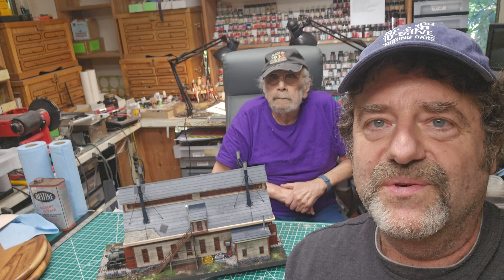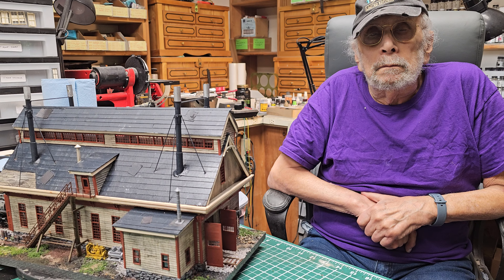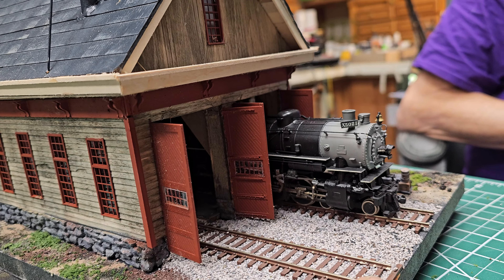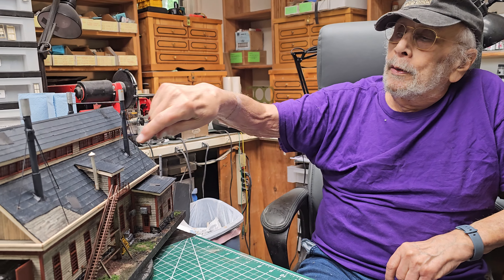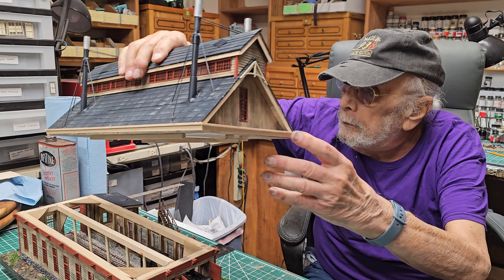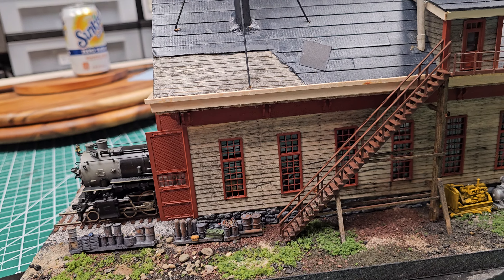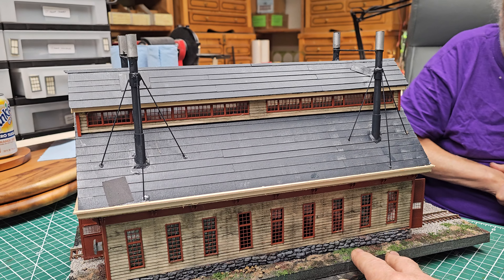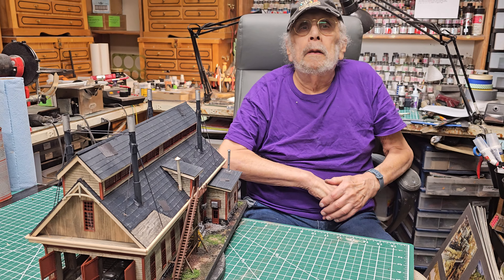Let Howard Zane and l Build An Engine House for You In HO Or O Scale!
The HO version shown sits on a diorama 9x20 inches and cost $1000.00. Price for O scale /Hi Rail Scale is $1600.00. Local pickup only. To enquire or order contact us at To see the O scale version in white and grey go to my YouTube Home Page click on Playlist then Items for sale (engine house.) This is a very impressive structure and can also be used for a machine shop or even a sawmill or mill complex with modification. various colors and customizations also possible so feel free to contact us.